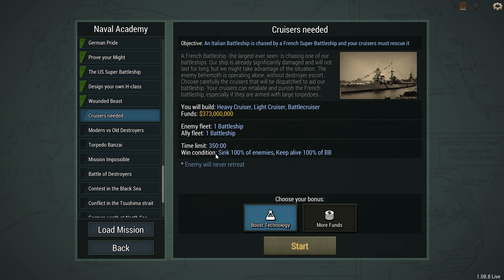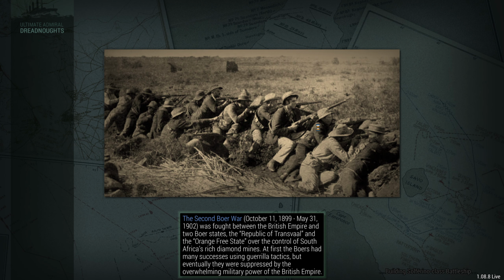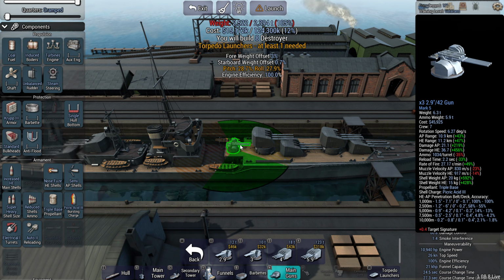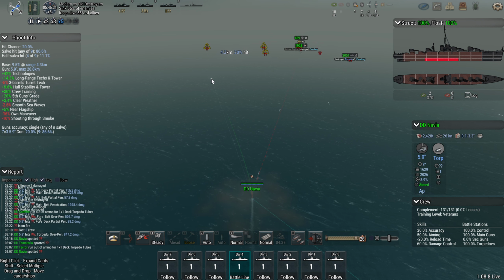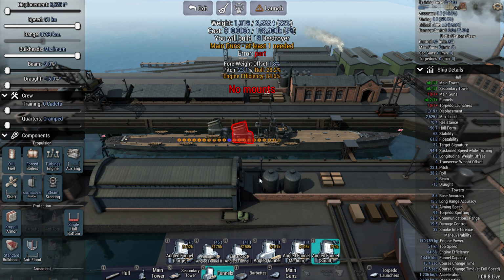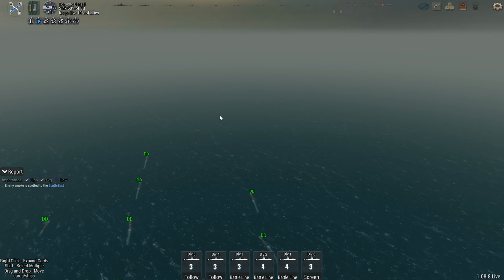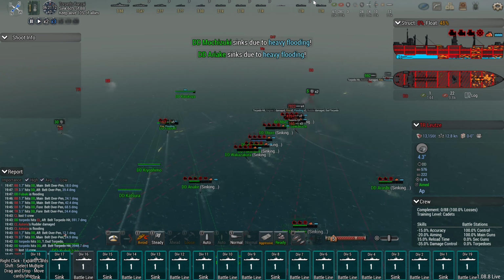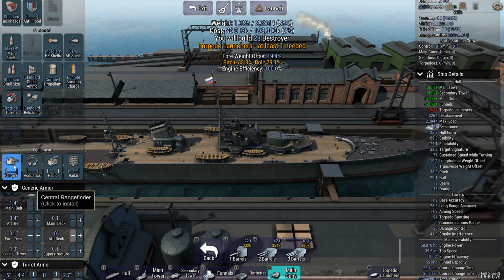Ultimate Admiral Dreadnoughts Naval Academy 46-49 1.08.8 live